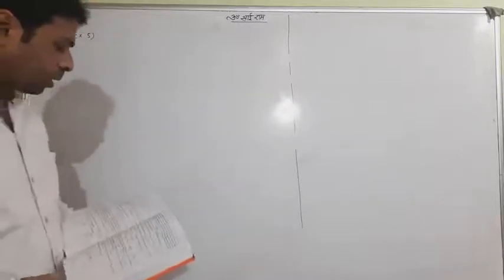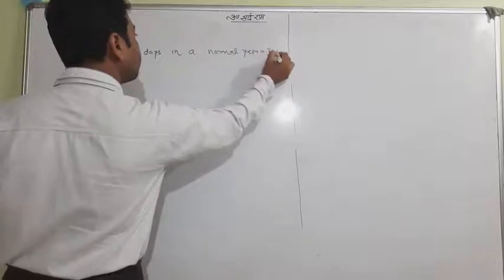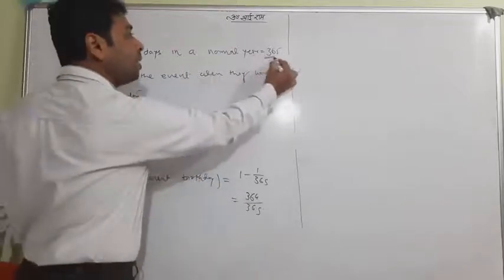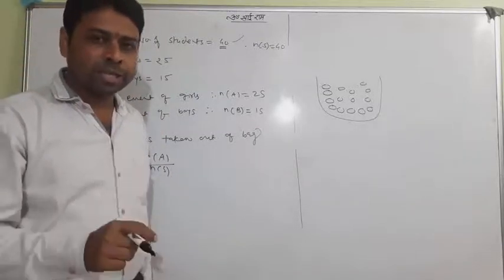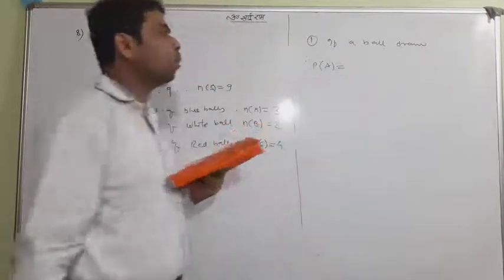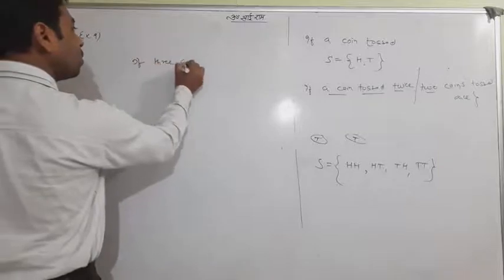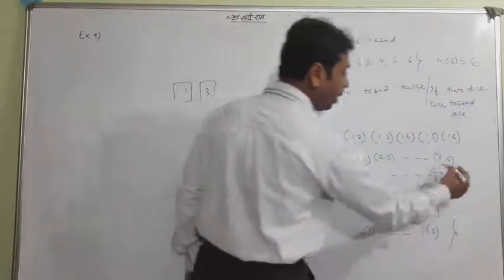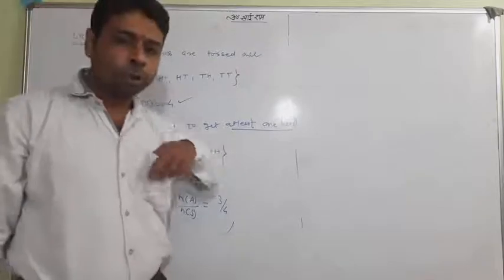CLASS X || PROBABILITY || MATHS